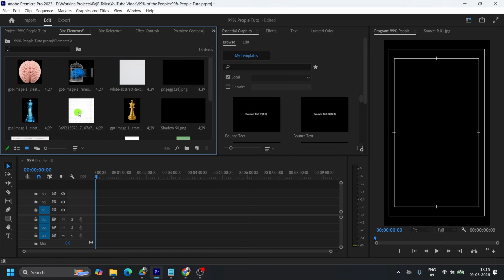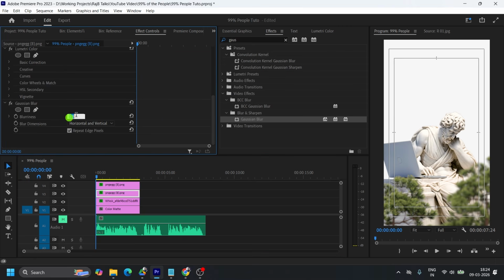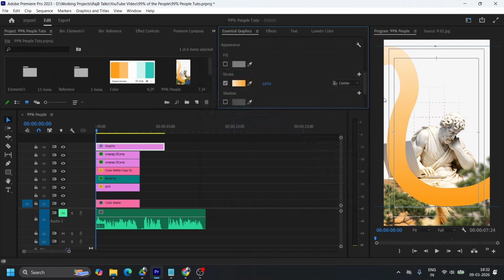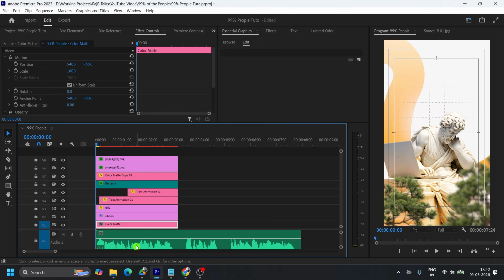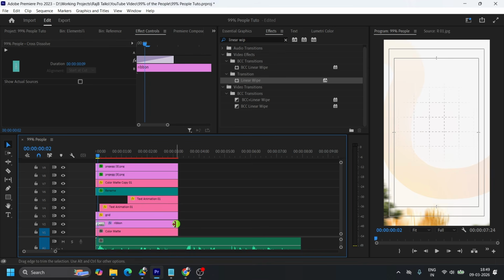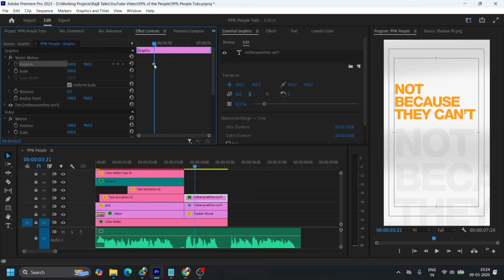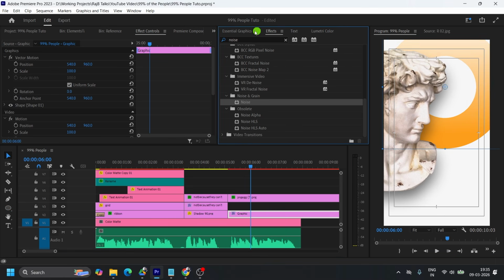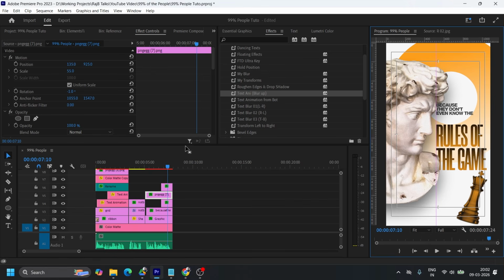How to Edit Viral Instagram Reel in Premiere Pro | Live Reel Edit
In this video, I'll walk you through how to edit videos using Adobe Premiere Pro, demonstrating the entire process from importing elements to final touches. This video editing tutorial will show you exactly how to edit, covering composition, effects, and text adjustments. Learn to edit videos faster and more efficiently with these practical tips.